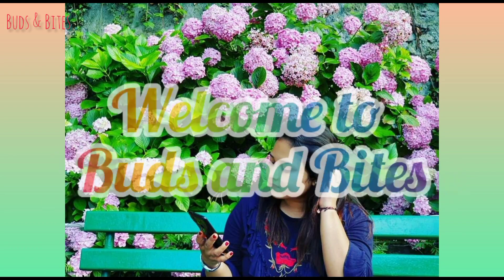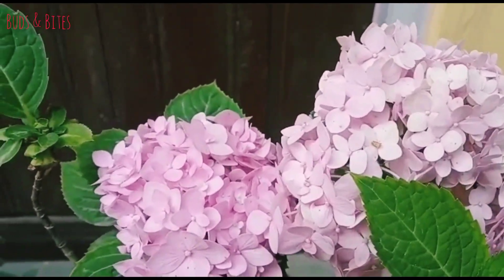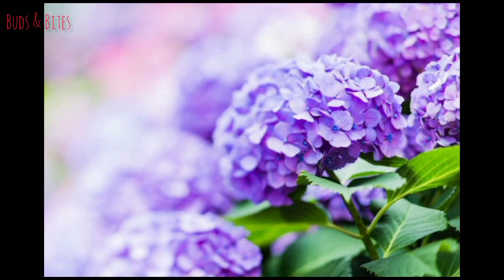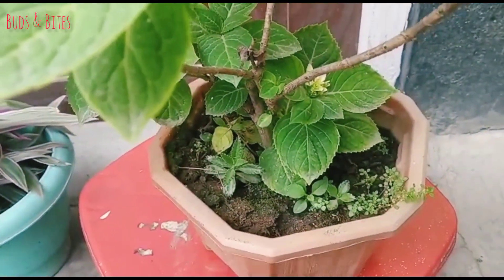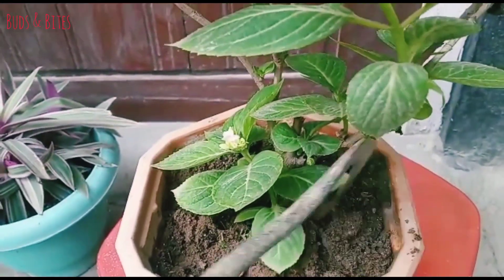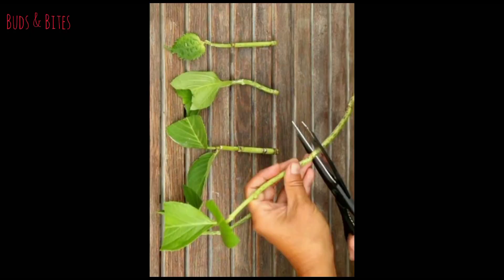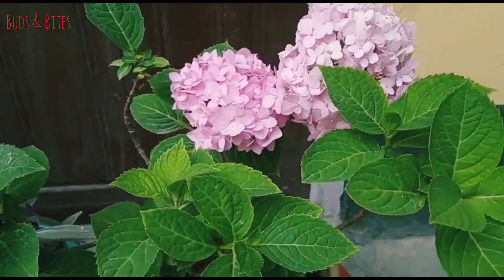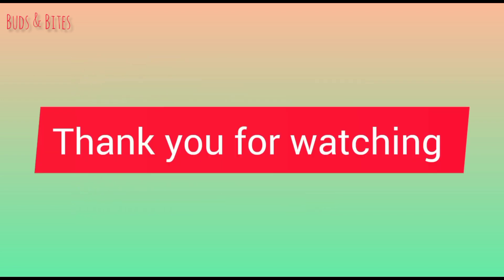UNKNOWN FACTS ABOUT HYDRANGEA | HOW TO GROW HYDRANGEA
In this video we will learn everything about Hydrangea flowering plant.

Whatever I have followed and worked for me I have mentioned in the video, it might vary for few gardeners .
If you have any suggestions or feedback, you are most welcome to share them in the comment section.